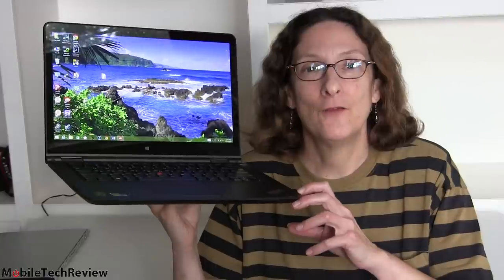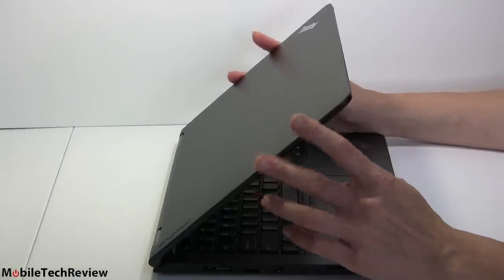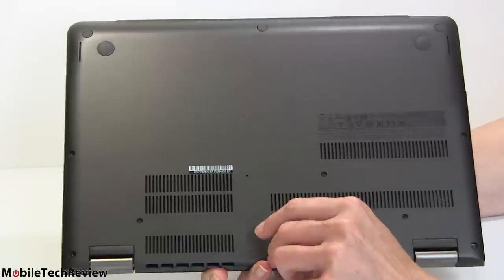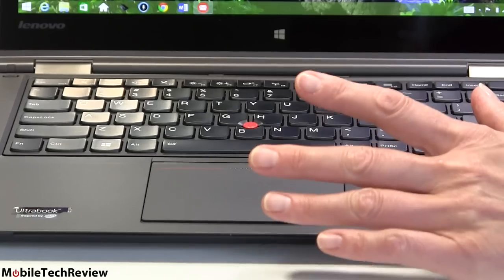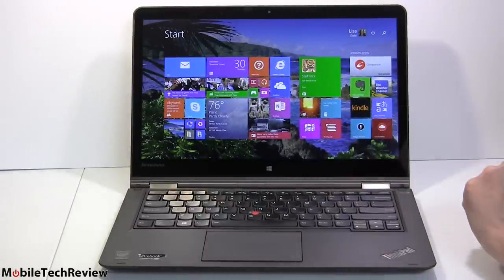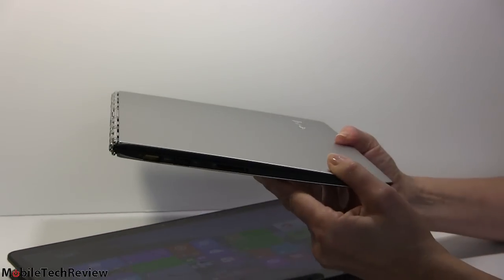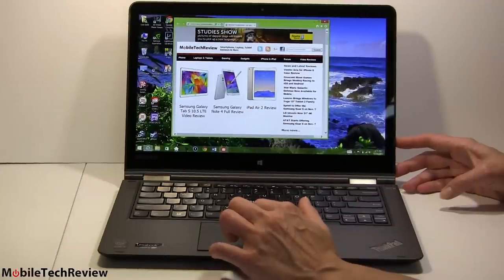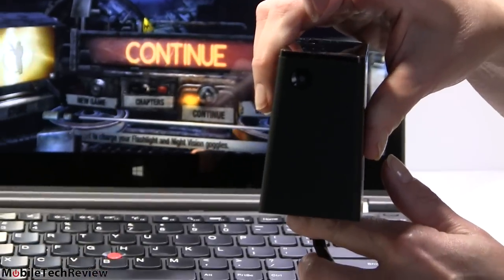Lenovo ThinkPad Yoga 14 Review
Lisa Gade reviews the Lenovo ThinkPad Yoga 14 convertible Ultrabook. This is an interesting 2-in-1 with the same design as the original ThinkPad Yoga, but it has a larger 14” full HD display and switchable NVIDIA GT 840M 2 GB graphics. The Yoga 14 has the Lift and Lock keyboard that locks the keys down when in tablet and presentation modes, and it’s the usual excellent ThinkPad keyboard with backlit, tactile keys that have good travel. The laptop runs on a 1.7GHz Intel Core i5-4210U CPU with 8 gigs of RAM, a 16 gig caching solid state drive and a 1 TB hard drive. It has a very good 1920 x 1080 IPS display that has 10 points of multitouch (but there’s no pen option as with the 12.5” original ThinkPad Yoga). The 4.2 lb. (1.9 kg) Yoga 14 has dual band WiFi 802.11ac, Bluetooth 4.0, 3 USB ports, HDMI and an SD card slot. It’s available direct from Lenovo or via Best Buy for $1,099.